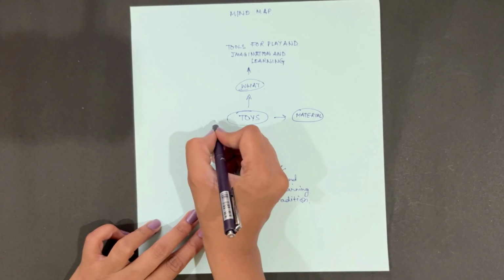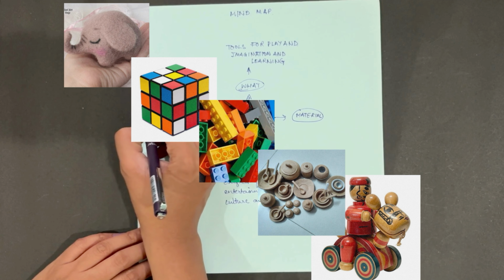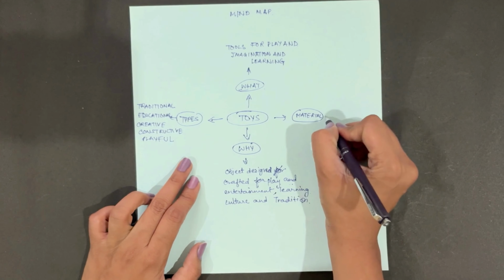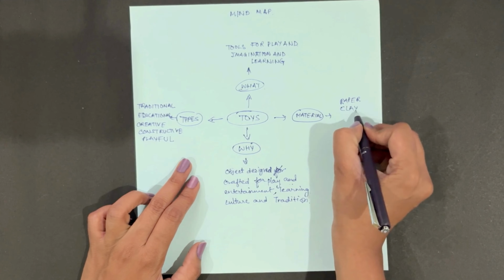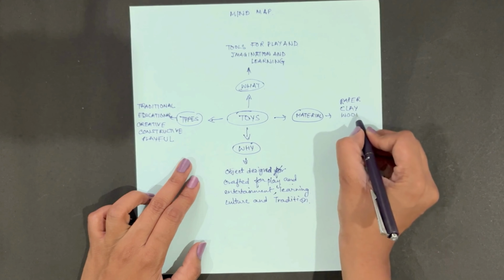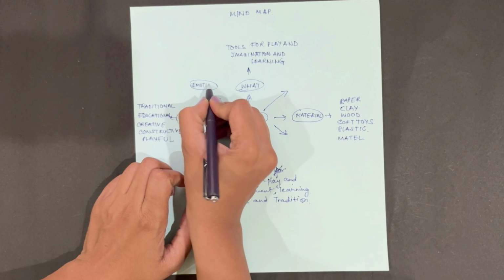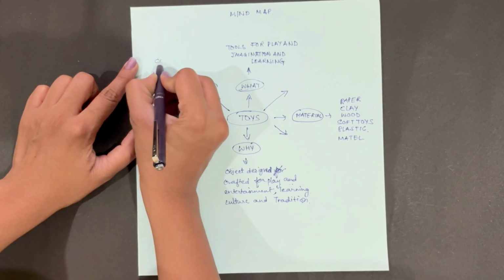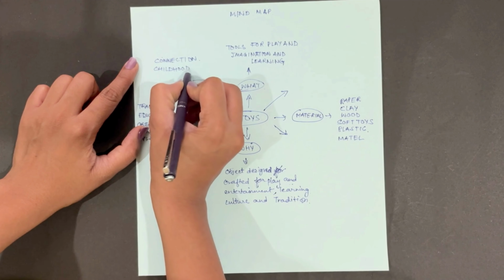How to Start IGCSE Art Coursework | Toys Theme Mind Map (Cambridge IGCSE Art & Design 0400)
00:00 - Introduction: Why the "Toys" Theme? 00:36 - The 9-Question Brainstorming Strategy 01:02 - Defining the Theme (What & Why) 01:23 - Types of Toys to Explore 01:40 - Thinking About Materials 02:11 - Adding Emotions & Storytelling 02:31 - Using Your Culture (Traditional Indian Toys) 03:12 - Choosing Media & Surfaces 03:53 - The "Material Test" for Your Theme 04:14 - Next Steps: Photography & ObservationsAre you unsure how to start your Cambridge IGCSE Art & Design coursework?

In this video, I demonstrate how to create a detailed mind map for the theme "Toys" and explain how students can expand a simple theme into a strong coursework project.

This lesson covers:

✓ What is a coursework mind map?
✓ How to explore a theme effectively
✓ Types of toys and materials
✓ Cultural and emotional connections
✓ Composition ideas
✓ Photography opportunities
✓ Media exploration (AO2)
✓ Primary photography and AO1 recording

Mind mapping is one of the most important first steps in developing successful IGCSE Art coursework. A strong mind map can lead to richer ideas, better annotations and more personal outcomes.

This video is suitable for:

• Cambridge IGCSE Art & Design (0400)
• GCSE Art students
• Art teachers
• Students beginning coursework projects

📸 In the next lesson, we will explore toy photography and observational studies.

🎨 IGCSE Art Coursework
🎨 ESA Preparation
🎨 Sketchbook Development
🎨 Artist Research
🎨 Annotation Writing
🎨 Portfolio Advice